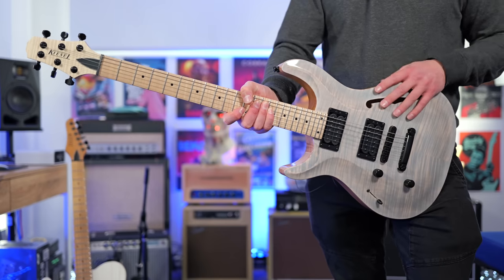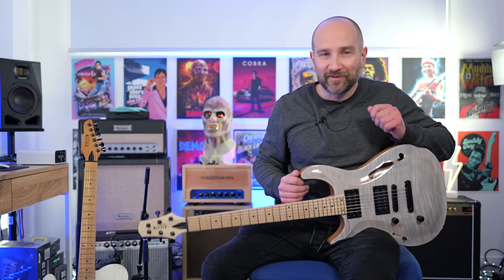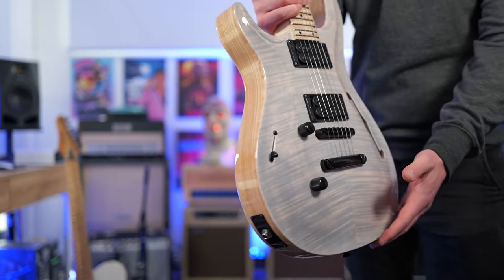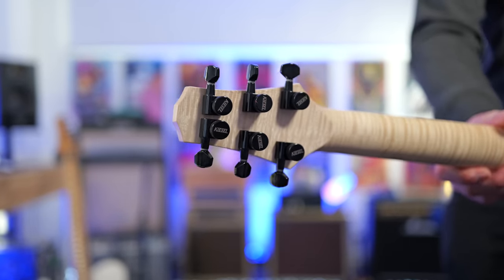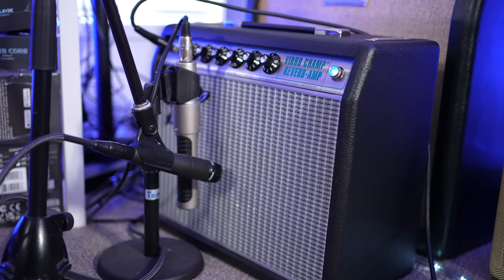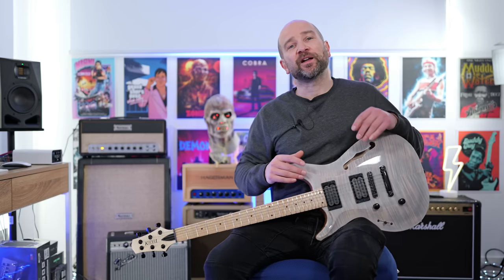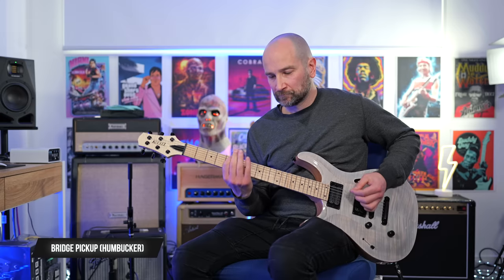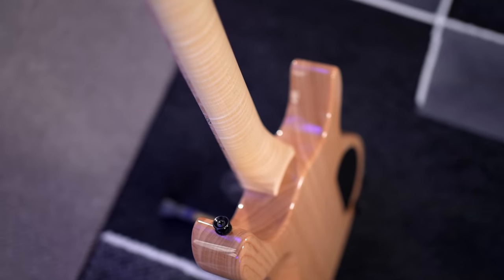My Custom Kiesel Electric Has Arrived!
This might be the greatest dual humbucker guitar I've ever played.  This is my full review of the Kiesel CT6 24-fret monster! The Body Shape is technically a SH-6, but I initially customized it from the CT-6.

Video Chapters
00:00 - Kiesel CT6 Guitar
00:19 - Disclaimer (Sponsored by Kiesel)
00:37 - Jam Track (Fender & Marshall amps)
02:18 - Guitar Overview (Weight & Specs)
02:39 - Kiesel Humbuckers
03:17 - Volume & Tone Control
03:27 - Inlays, Radius, and more
03:43 - Locking Tuners
03:54 - Premium Gig Bag Included
04:20 - Humbucker Clean Tones
05:21 - Split Coil Clean Tones
06:05 - Split-Coil vs Humbucker Output Volume Overview
06:29 - Pickup Dynamics (Dirty Tones)
06:42 - Pickup Dynamics with Overdrive
07:09 - Higher-Gain Tones (Humbucker)
07:43 - My Custom Kiesel Guitar Thought Process Explained
08:24 - Tuning Reliability